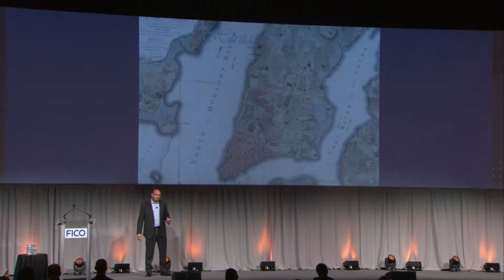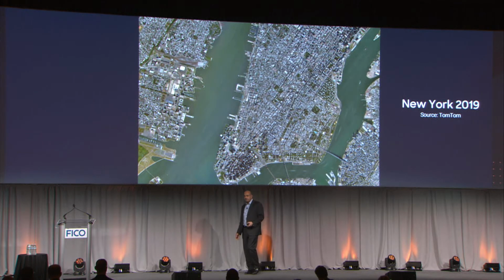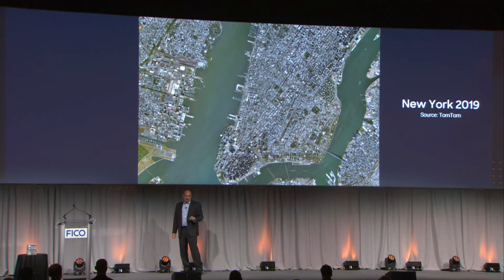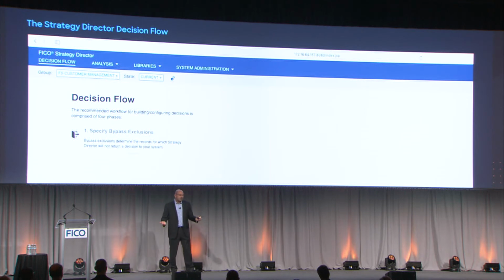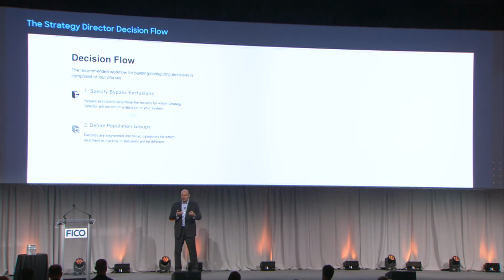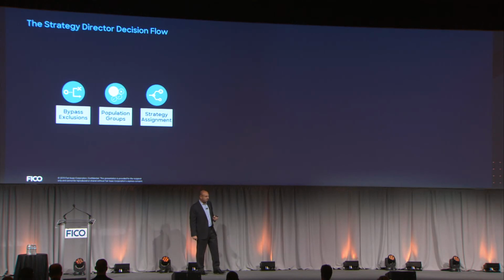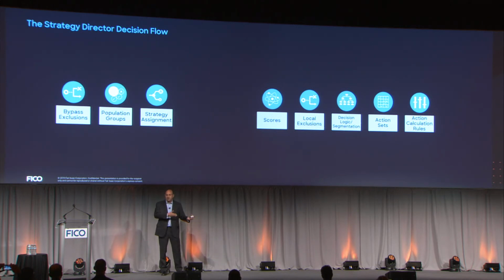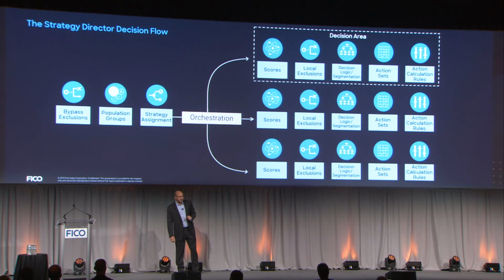FICO World 2019 - FICO Product Showcase: Strategy Management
Bruno Courbage, Senior Director, Product Management, FICO